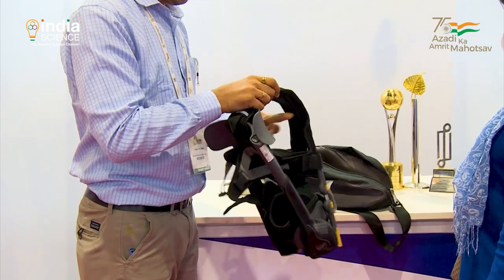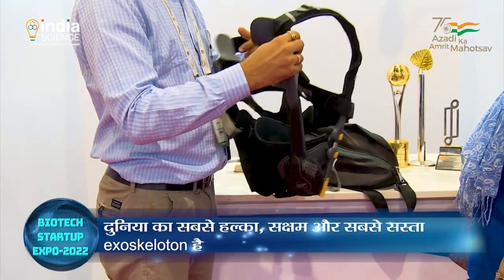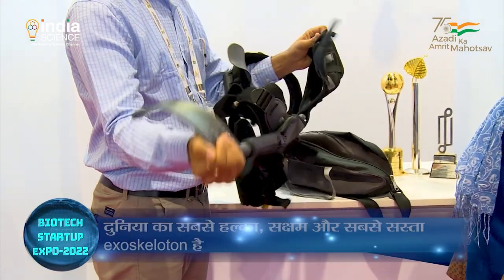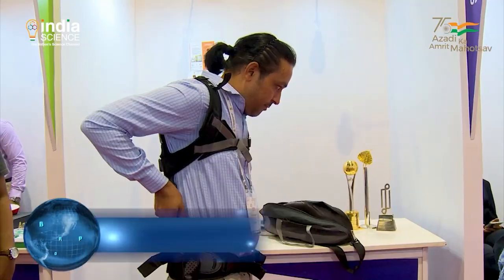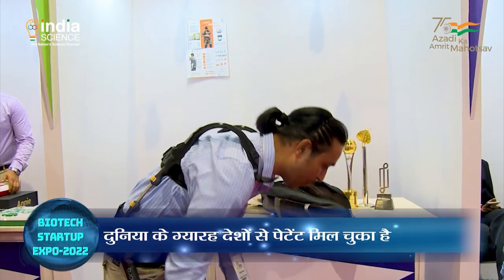Jaipur Belt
Jaipur Belt is India's first exoskeleton. It is most light weight, efficient and affordable exoskeleton in world.